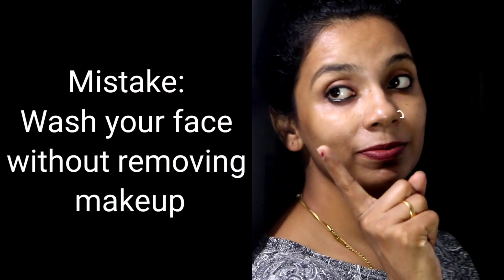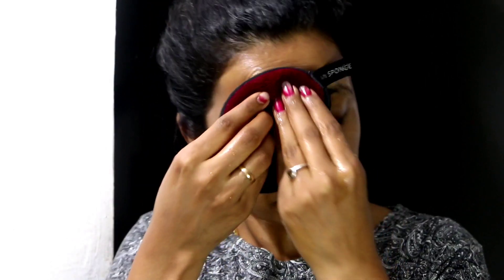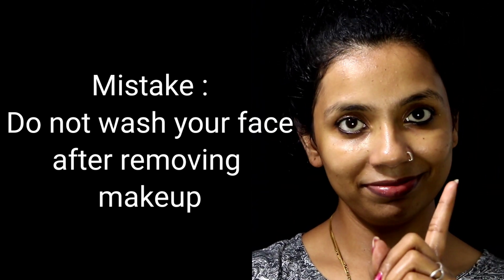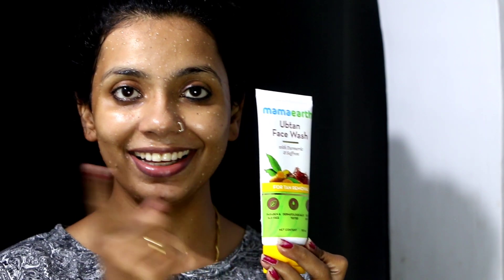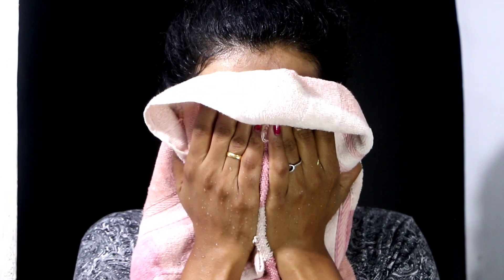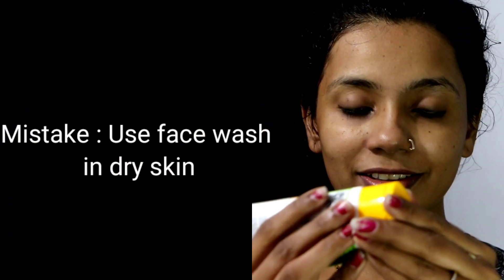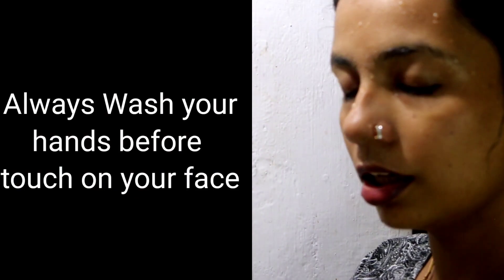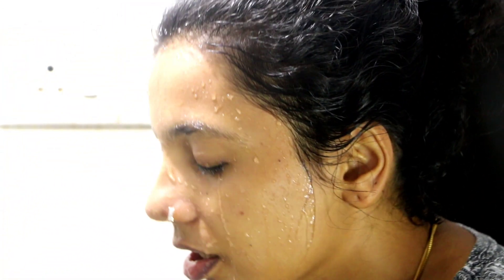COMMON FACE WASH MISTAKES| Please Avoid these Mistakes| Get Smooth Young looking Face